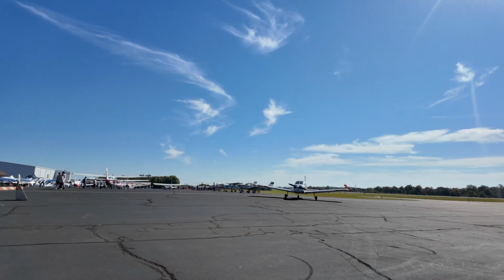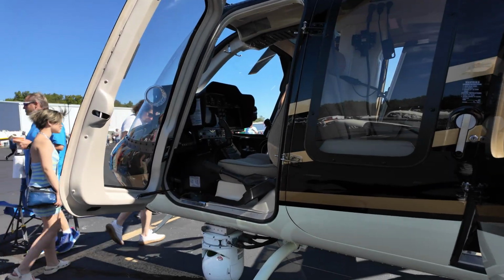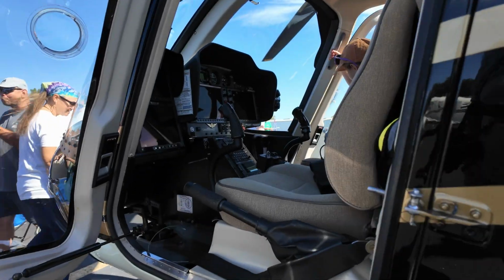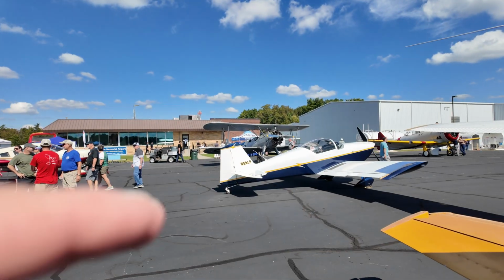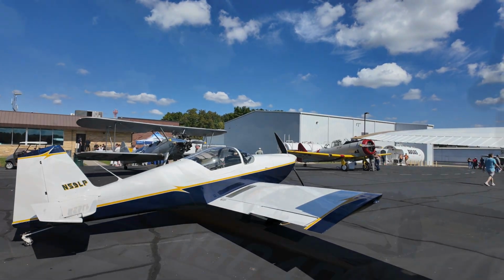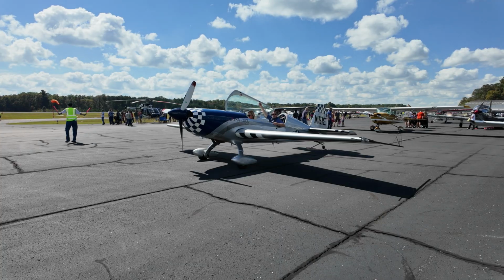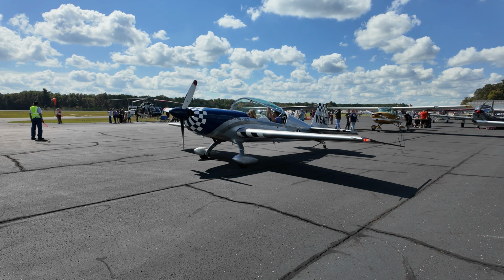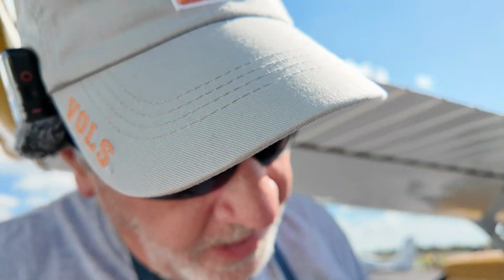Tokina 11-16 f/2.8 DXii Real World Test on Nikon Z50ii Mirrorless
Using the Nikon Z50ii and the Tokina 11-16 DXii (f-mount) Lens I went to an Airshow to make photographs.  You will be surprised at the outcome.  Only the Tokina 11-16 DX ii will work with Nikon Mirrorless Camera's and AutoFocus on those.

00:00 Introduction
22:11 The pictures start here